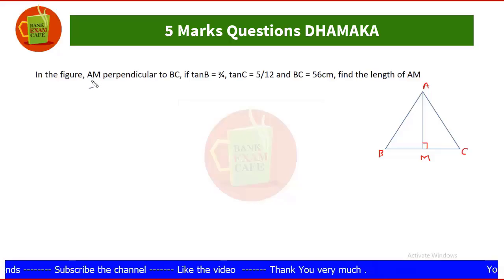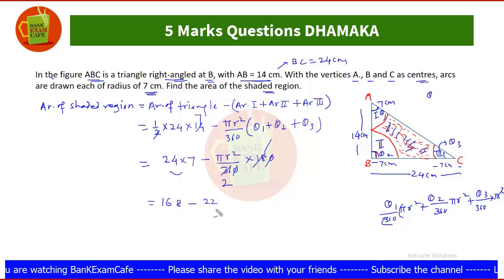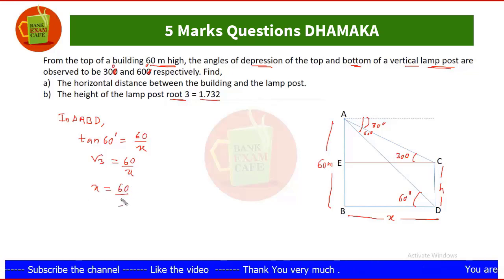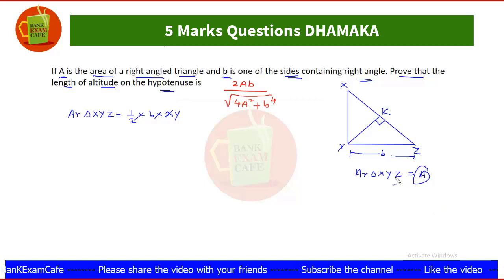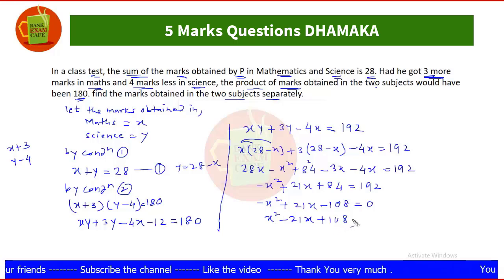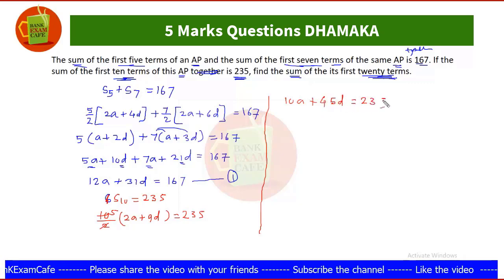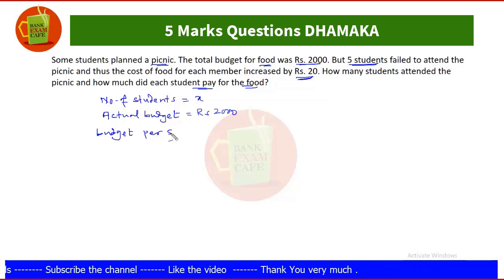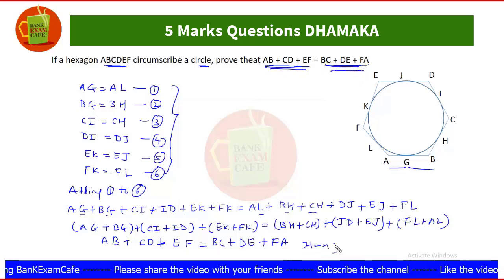5 marks quesions class 10 Maths // 5 marks DHAMAKA // CBSE Exam 2021 //important questions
5 marks quesions class 10 Maths

In this video we have discussed 5 marks questions class 10 maths. We have selected the most important questions from different topics. this Dhamaka will definitly help you to get 100% success.

In this series we discuss the following topics

☑️5 mark questions in maths class 10
☑️ important 5 mark questions of maths class 10
☑️ trigonometry class 10 5 mark questions
☑️ statistics class 10 5 mark questions
☑️5 marks questions class 10 cbse
☑️ 5 marks questions circles
☑️ 5 marks questions Statistics
☑️ 5 marks questions some applications of trigonometry
☑️ Revision of class 10 maths
☑️ 5 marks questions Arithmetic progression
☑️ 5 marks questions Bank Exam Cafe

✳️ Suggested Videos

Join us 🙏🙏🙏🙏🙏

bankexamcafe